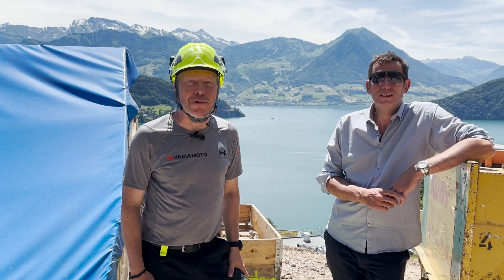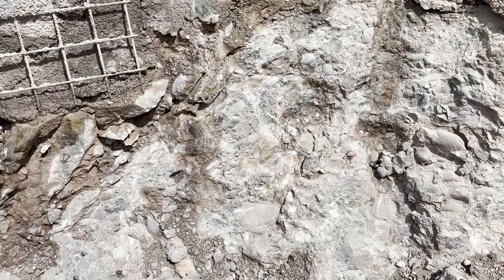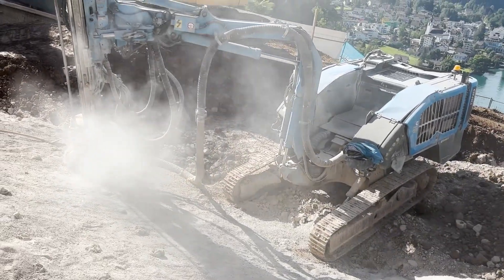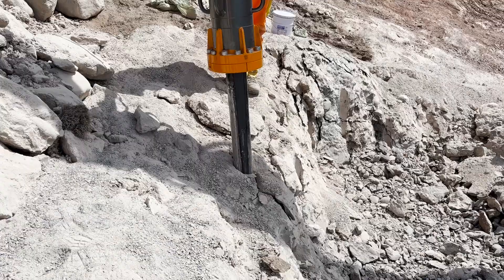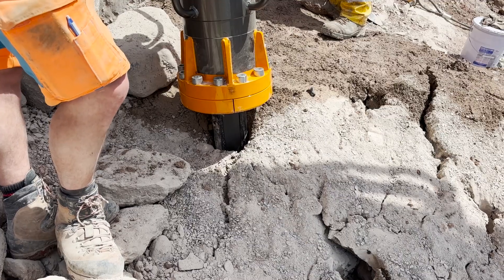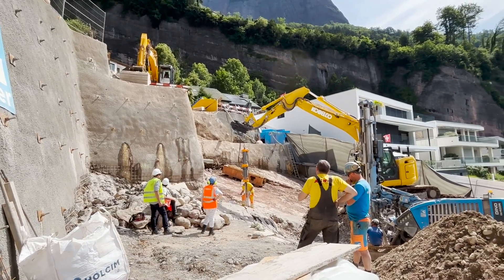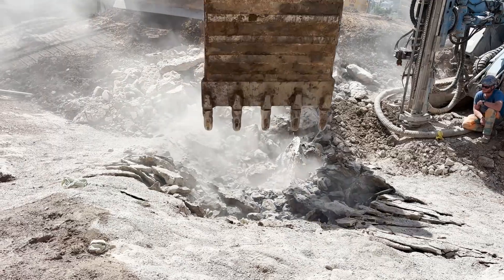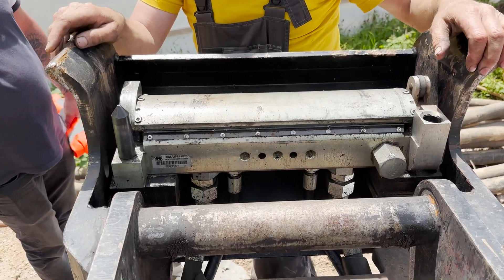Yamamoto Rock Splitter HRB-1000 for a building foundation in Switzerland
Hydraulic rock splitter HRB-1000 used to remove rock for a new residential building in Switzerland. Drilling or 102mm/4" split holes done with Dino 400 and after that, the rock can be split out without noise, vibrations, or other  disturbance to the neighbours,